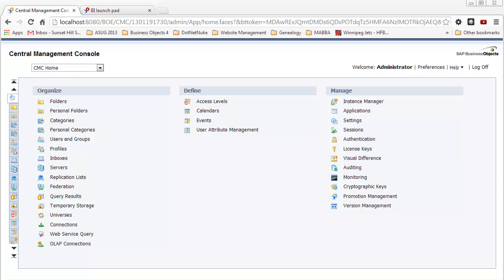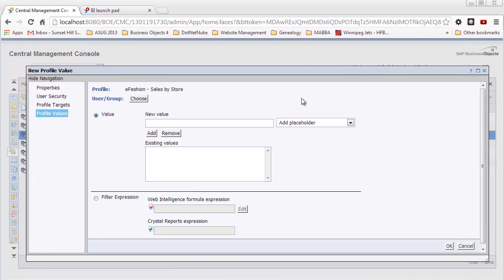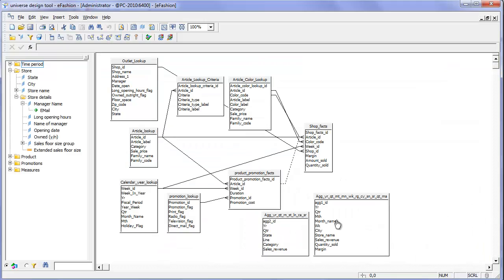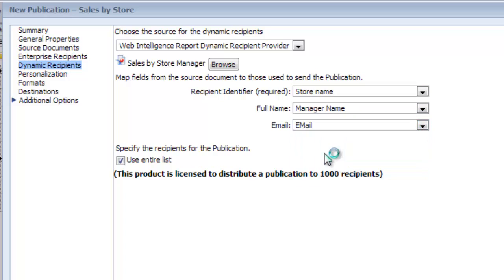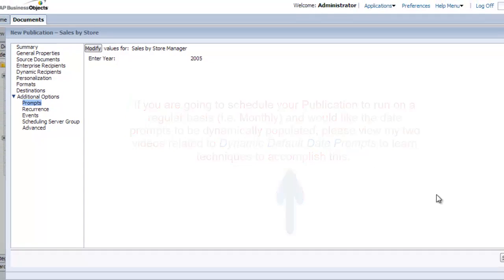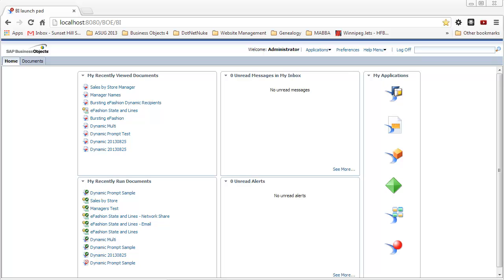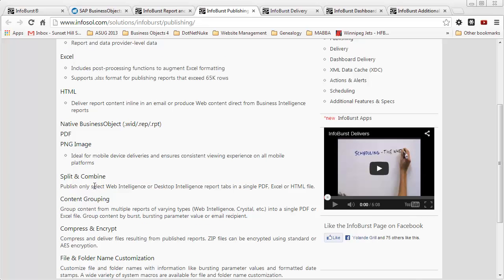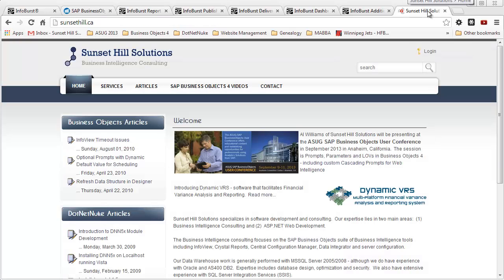Business Objects 4x - Report Bursting with Dynamic Recipients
Part 2 of a 2 part series on Report Bursting and Distribution in Business Objects 4x.  This video focuses on Dynamic Recipients - functionality that allows you to distribute reports outside of your Business Objects infrastructure.